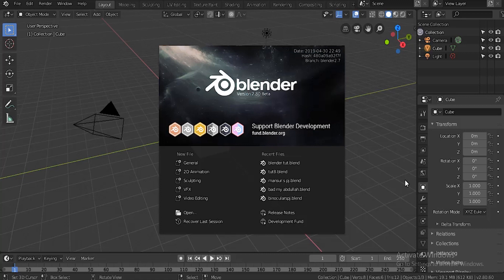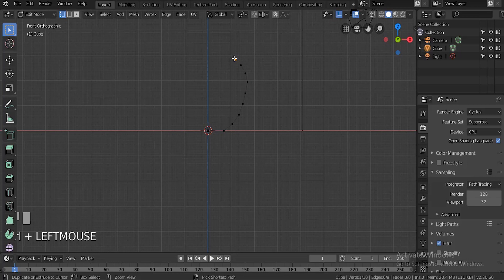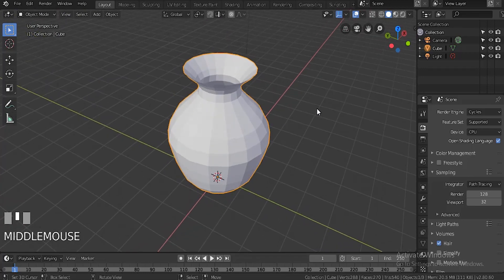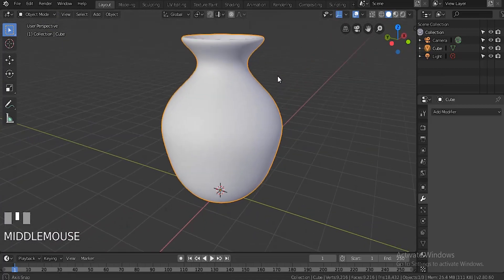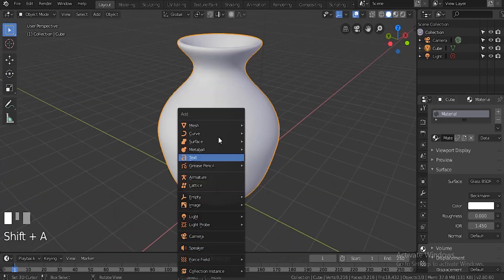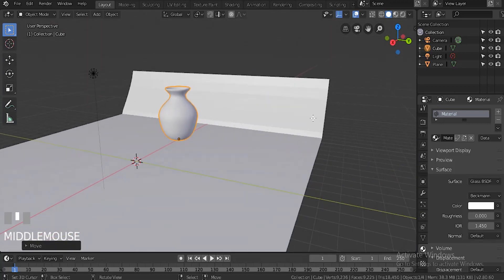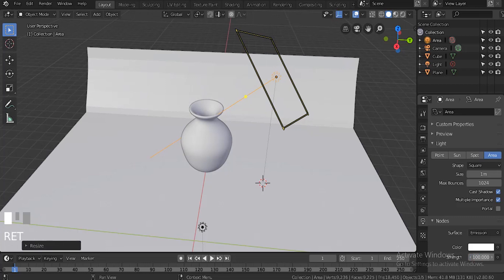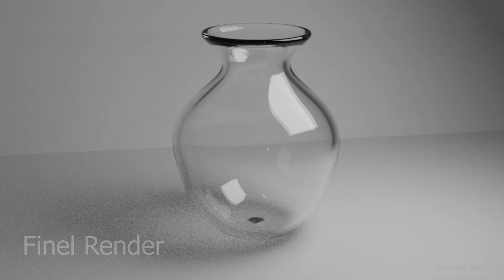How to make a glass vase in blender 2.80 Cycles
@bros_mea Twitter

*I spelled final wrong at the end, lol...*

Tutorial by dullah